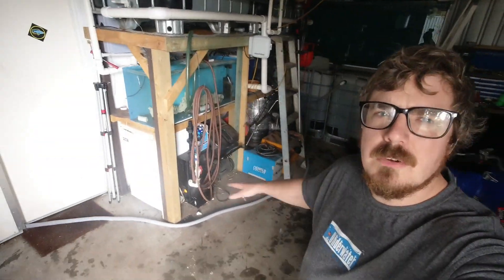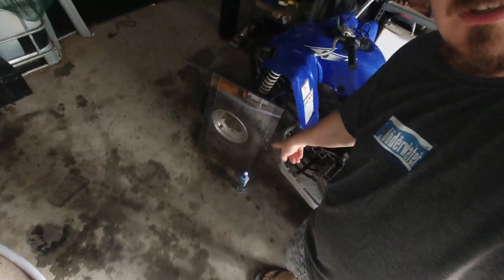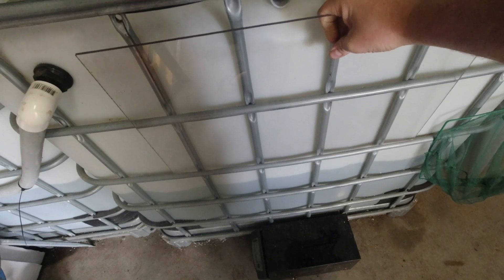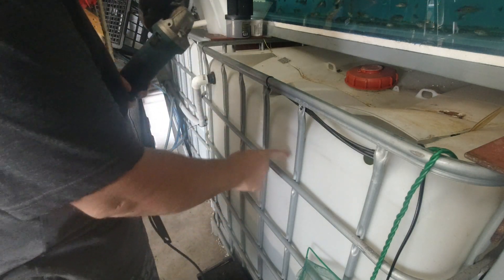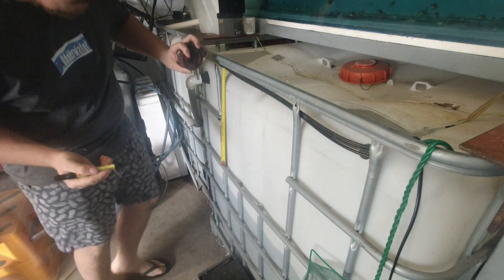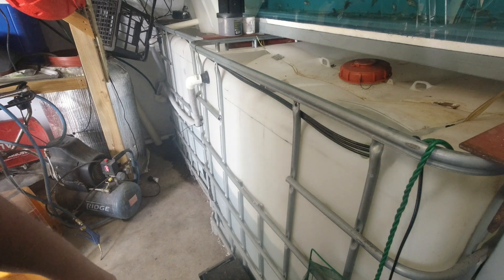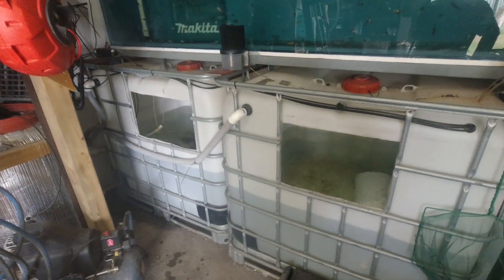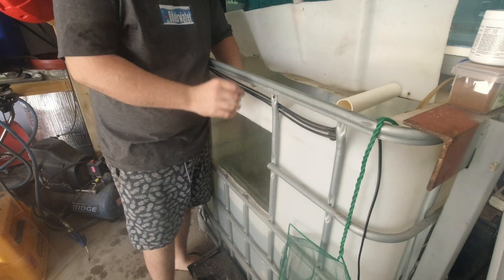Putting windows in my 1000lt Intermediate bulk containers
Carine pet central